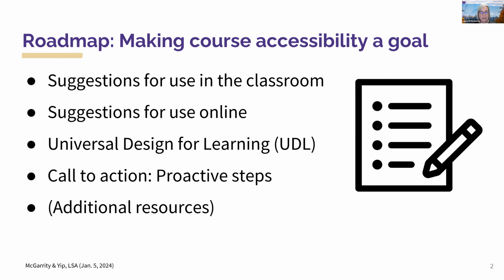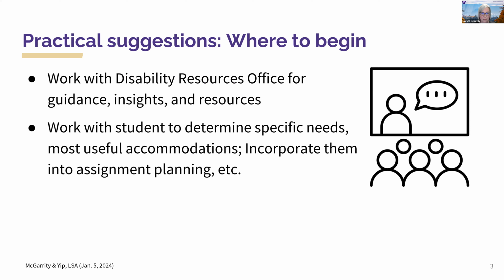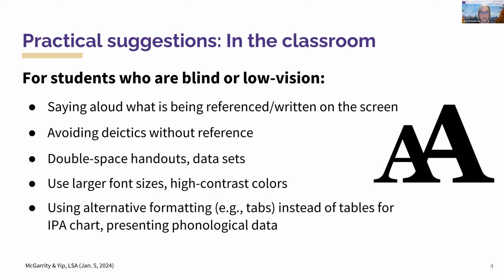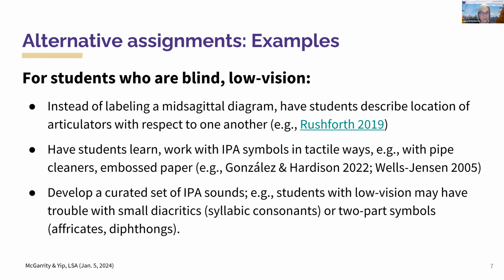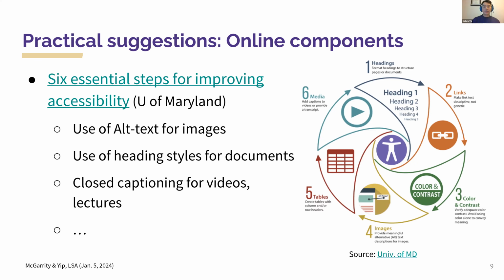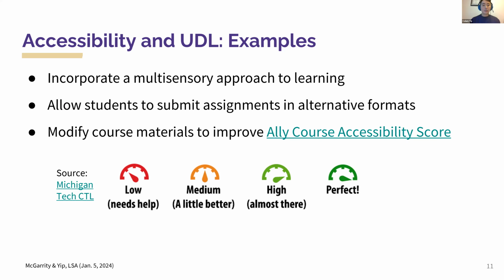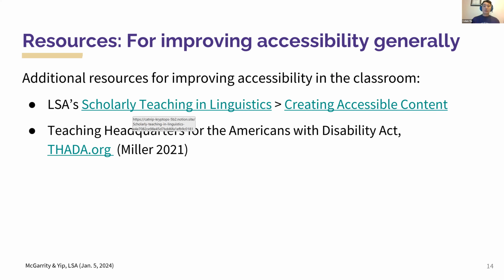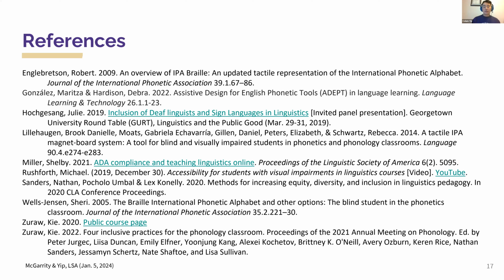McGarrity Yip LSA2024